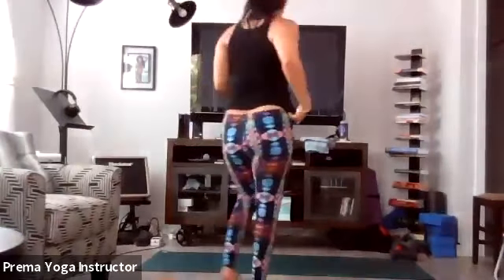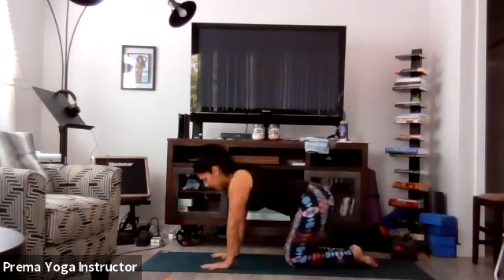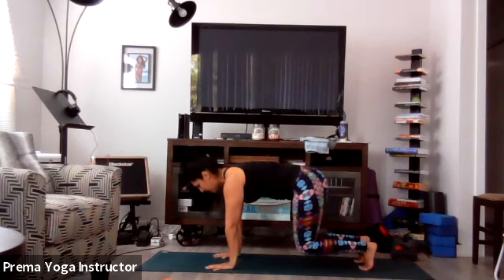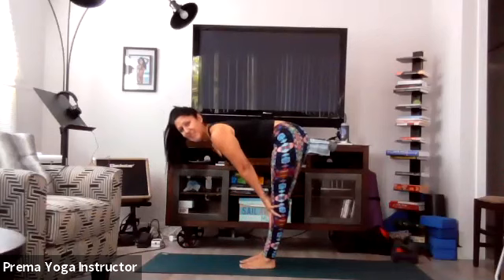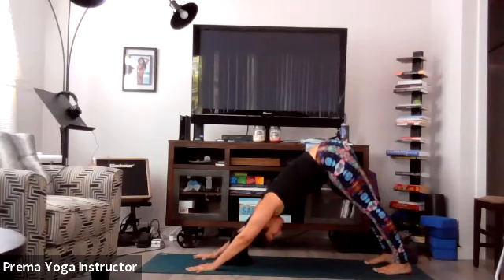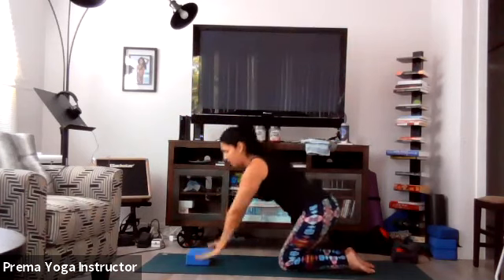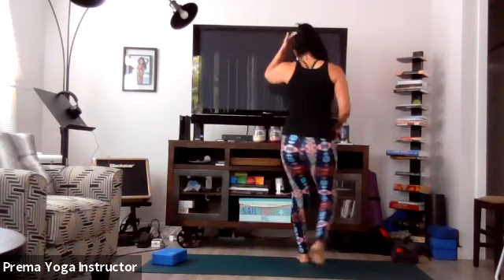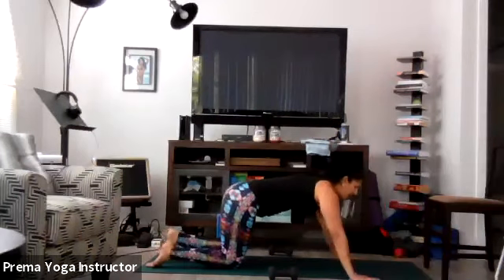Upper body & Core Blast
Grab your mat, a pair of dumbbells and let's get to work! Focus is upper body and core work.